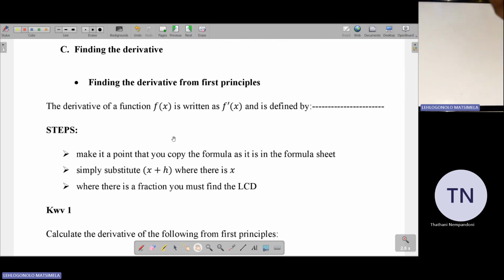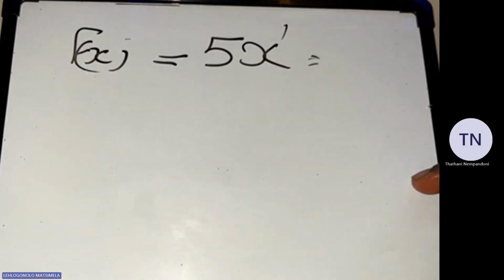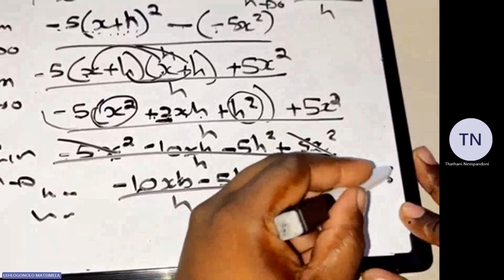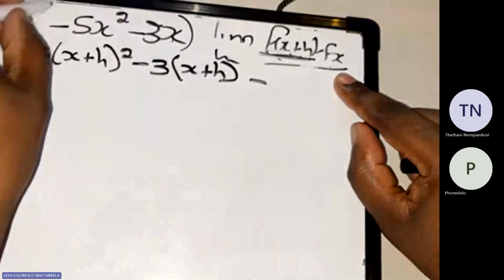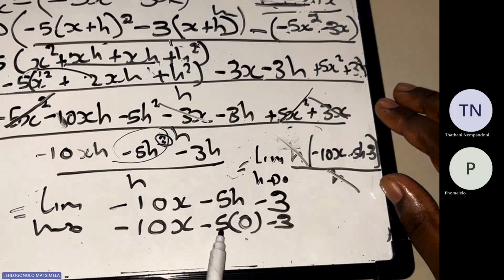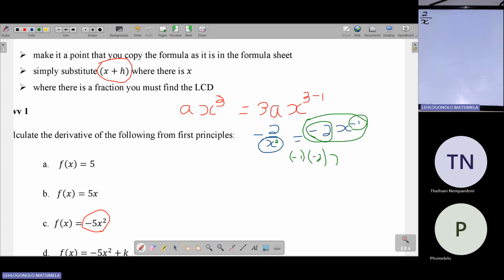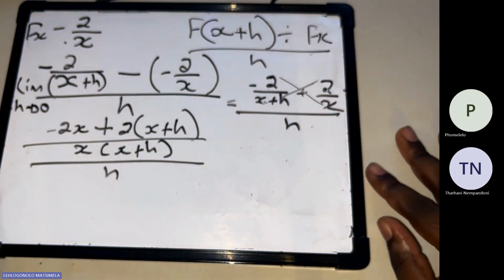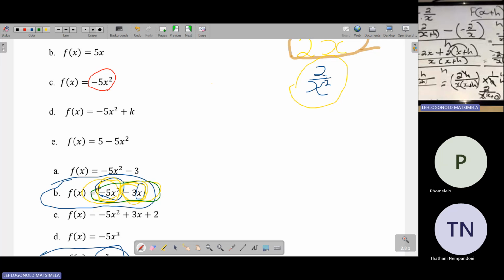Calculus First Principle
Derivatives using the first principle in Calculus grade 12